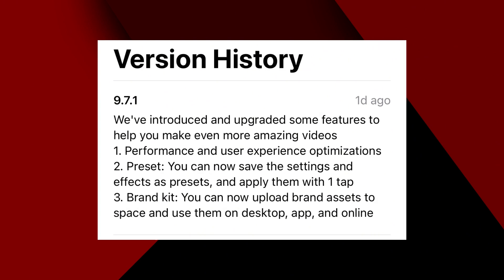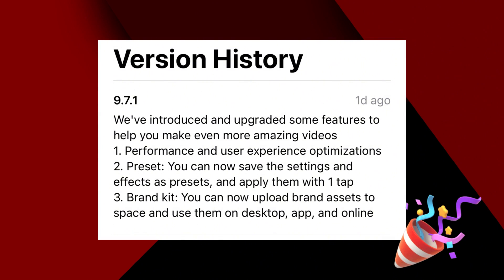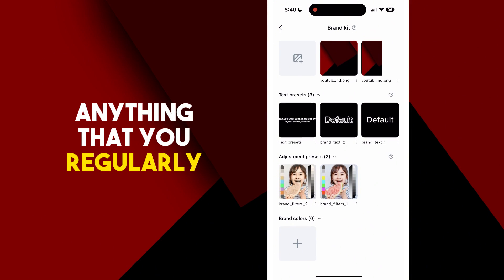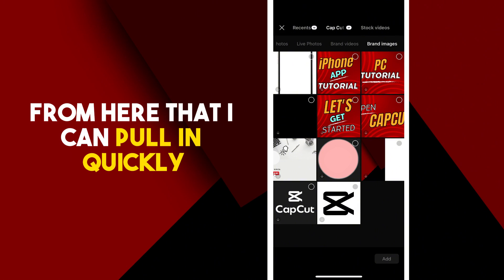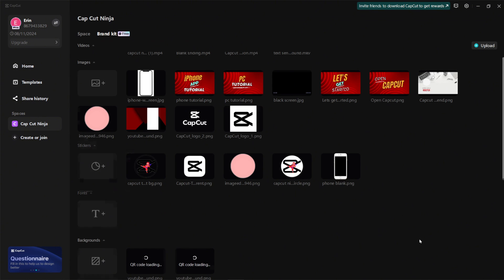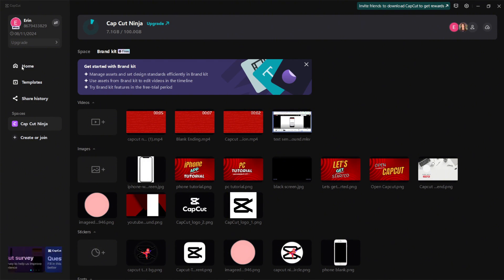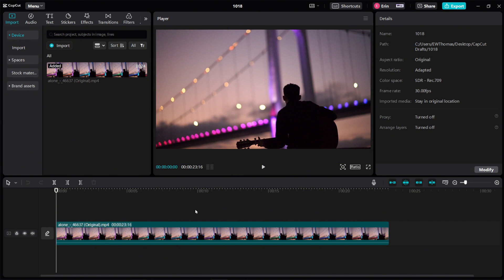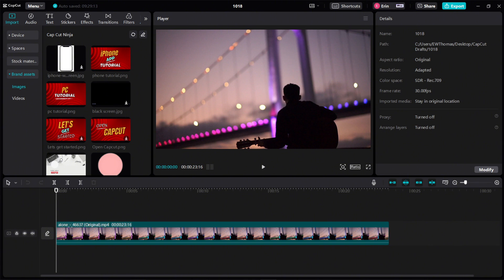A Game Changer and Time Saver!! (2023) The CapCut Brand Kit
CapCut recently released a Brand Kit feature within the app and on the PC application which will save you a TON of time when creating videos.  If you often use the same intros, photos, songs, sound effects, etc in your projects, you can now save them to a cloud space called the "brand kit" that will allow you to save commonly used digital assets to easily access anytime. This makes going back and forth between your mobile app and your computer SO much easier. I'm a HUGE fan of this capcut brand kit. At this time, it's free for all users but i'm very curious if they will change this to a pro feature in the future. Only time will tell, but use it now while you can!!!